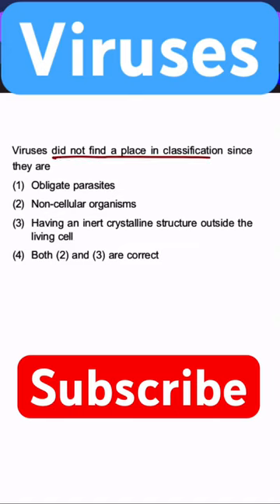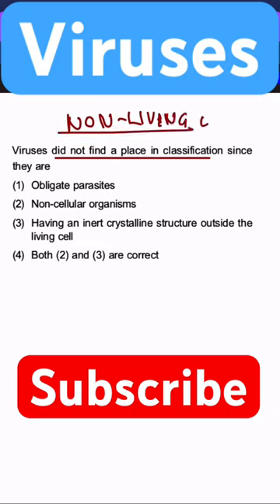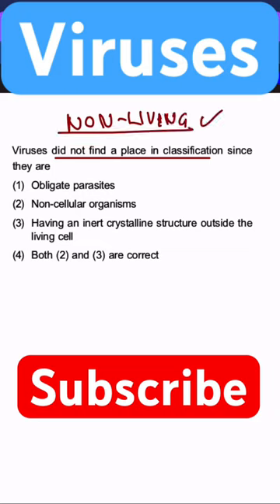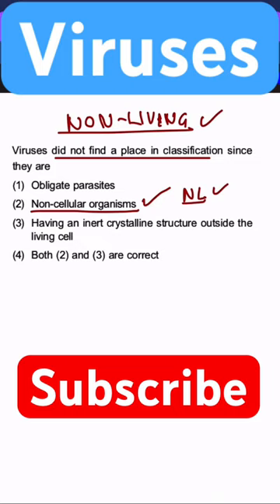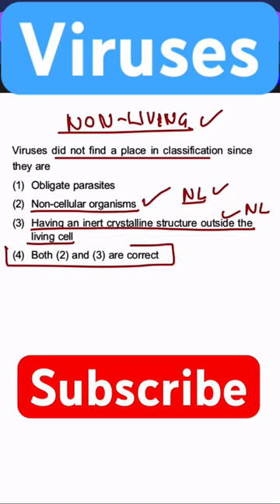Virus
A virus is a tiny infectious agent that can only replicate inside the cells of living organisms. It consists of genetic material, either DNA or RNA, surrounded by a protein coat called a capsid. Viruses are not considered living organisms because they cannot carry out metabolic processes on their own and require a host cell to reproduce. They infect a host cell, take over its cellular machinery to produce new viral particles, and then often cause harm to the host organism. Viruses can infect a wide range of organisms, including animals, plants, fungi, and bacteria, and they are responsible for causing various diseases in humans and other animals.